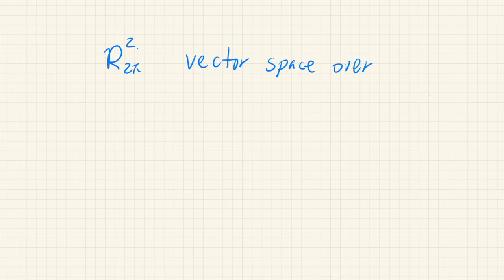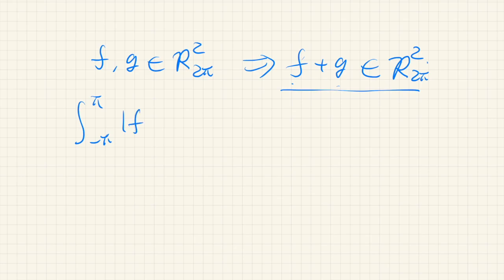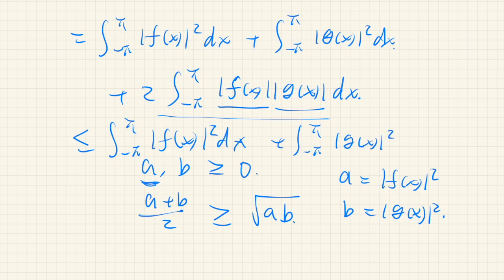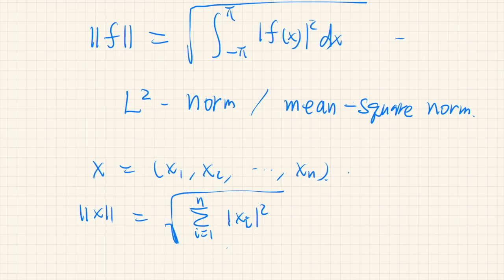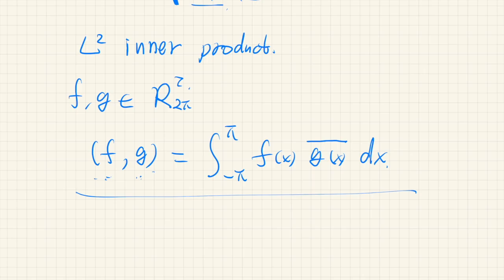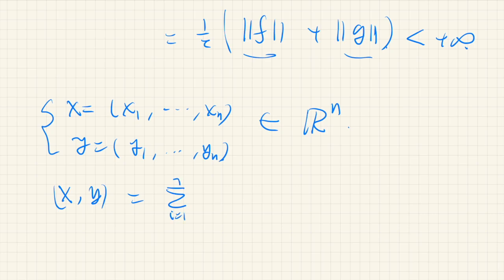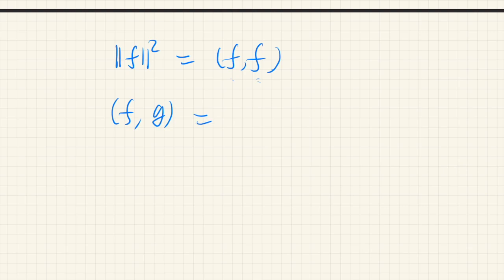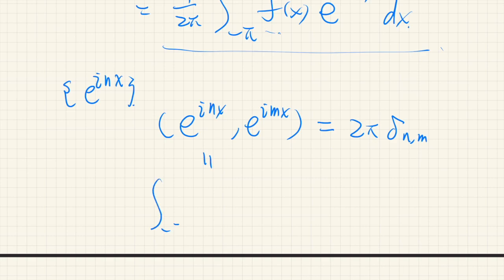Vector Space of Functions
We study the collection of functions as a vector space. We define the
 norm and inner product on this vector space so that we can study the ``geometric'' structure of the space of functions.